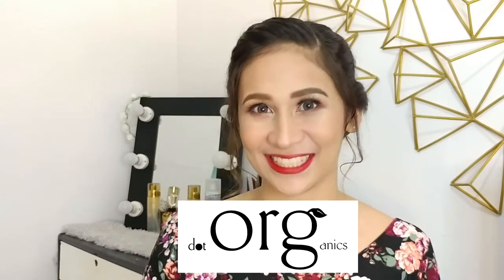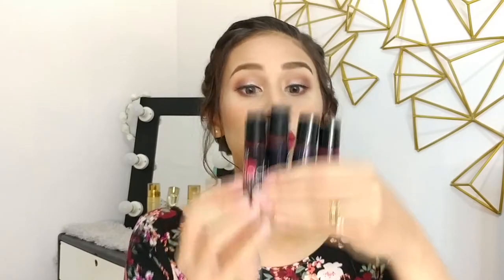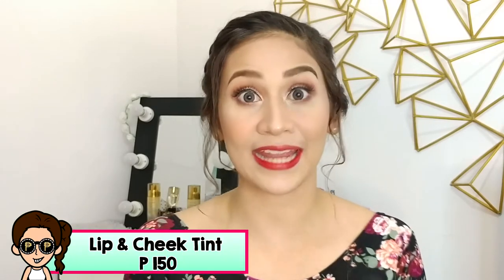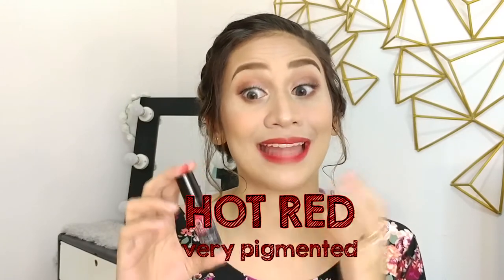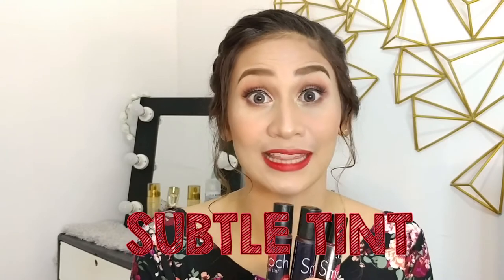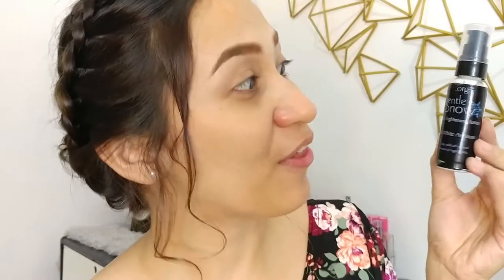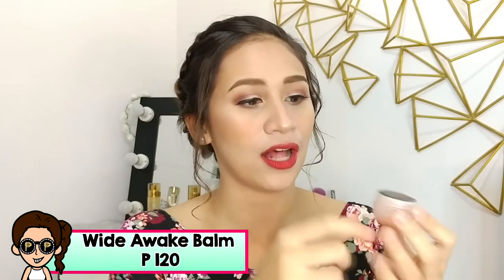EFFECTIVE INSTANT WHITENING Product & LIP TINT SWATCHES from dotOrganics | Lolly Isabel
dotOrganics was kind enough to let me try out their products. In this video, I shared my thoughts regarding their SMOOCH Lip and Cheek Tints, Gentle Glow Instant Whitening Lotion, and Wide Awake Coffee Mint Balm. Find out if these products are worth the try.

SMOOCH Lip and Cheek Tint - P 150
Gentle Glow Instant Whitening Lotion - P 150
Wide Awake Coffee-Mint Balm - P 120

💋 Lolly

C O M E  F O L L O W  M E :

F A C E B O O K : facebook.com.LollyIsabel
I N S T A G R A M